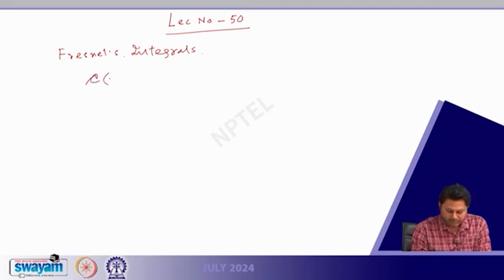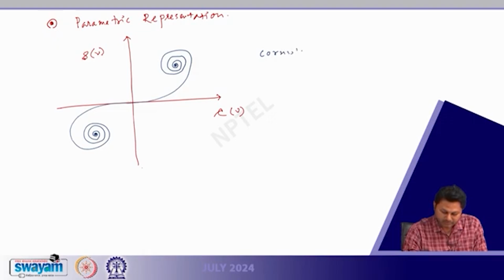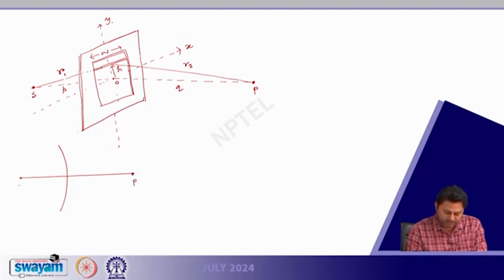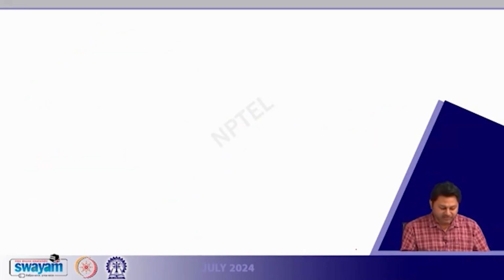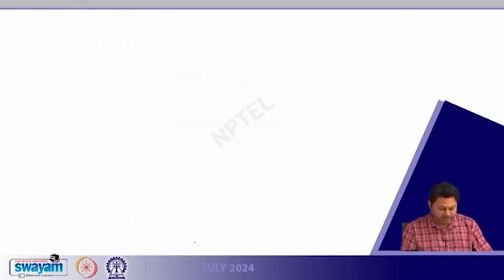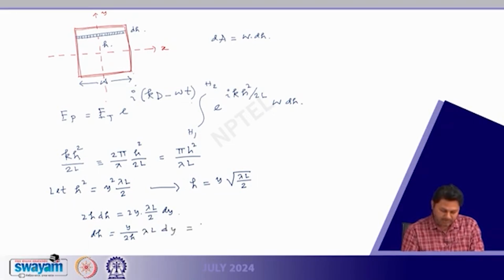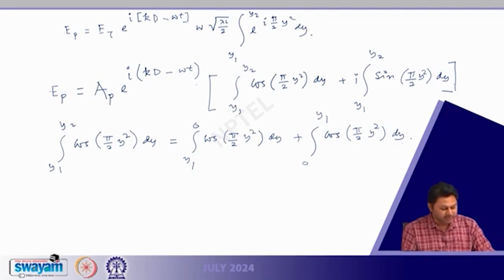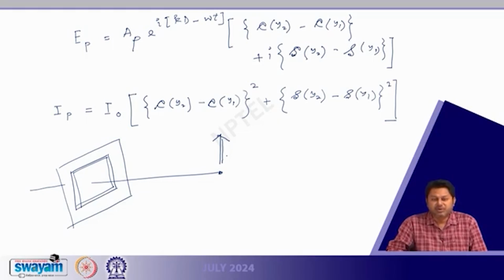Fresnel?s diffraction for a rectangular aperture (cont.)